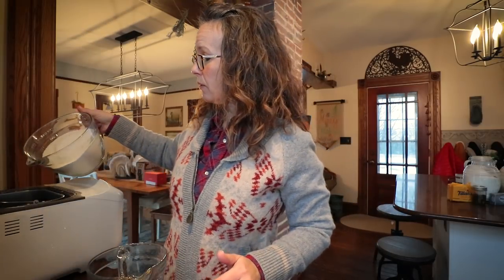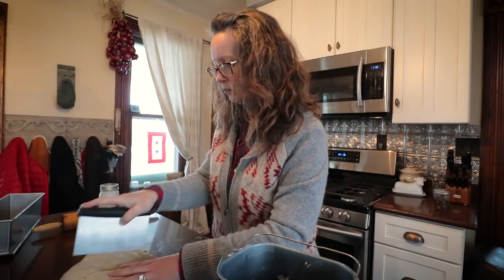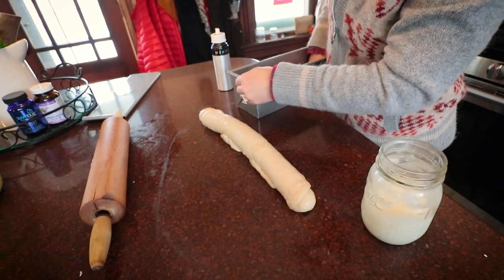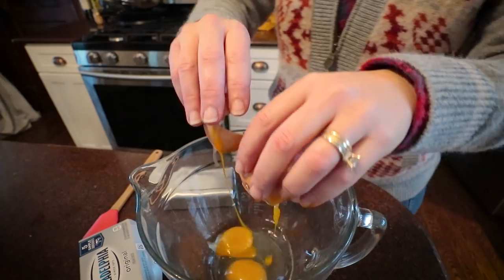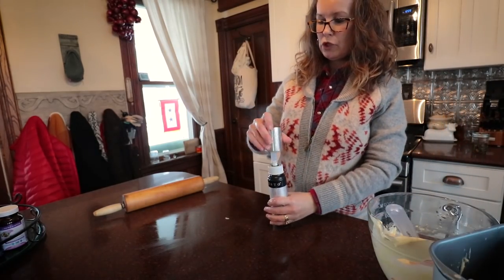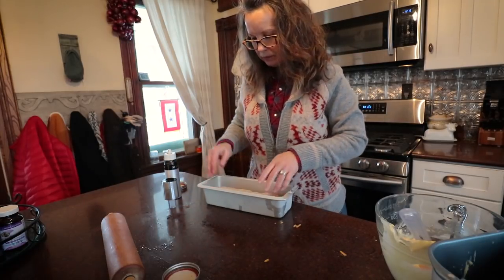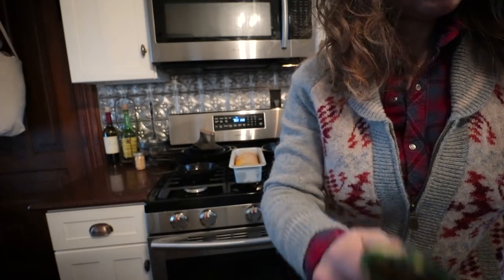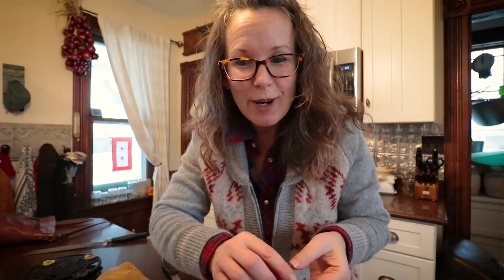ONE Dough Recipe THREE Amazing Breads!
There is no greater glory for a homemaker than to master the art that is "making bread" knowing how to tame your yeast into glorified goodness is a skill certainly worth all the praise.  But let's be real, you have chores to do, laundry that needs folding, kids that need your attention, your chicken just flew the coop... whatever.  This video I will show you how to make 3 simple breads each unique in purpose and flavor from one bread dough recipe.
Hope you enjoy and happy bread making!

Recipe Ingredients:
2 Cup Water
2/3 Cup Sugar
1/4 Cup Oil
1.5 tsp Salt
6 Cups Bread Flour
2 Packages Fast Acting Yeast

Directions:
Put ingredients into break maker in order provided, make a small well in flour and add your yeast.  Use dough setting on your bread maker, hit the start button, and off you go to do something more useful of you time... even if that is watching YouTube :)
Once Bread Machine has completed the dough cycle, lightly knead dough on floured surface and roll out into rectangle.  Roll up and tuck ends under and place in your greased bread pan to complete second rise.  You can do this the old fashioned way and put in a warm area of your home covered with a tea towel or if you happen to have a dehydrator turn on bread setting and let rise 45 mins - 1 hour.  My house is so cold in the winter months it would take for ever to get my bread to rise. When momma wants bread, I want bread NOW!
Once second rise is complete, place in pre-heated 350 oven for 30 mins.  Enjoy all the happy thoughts while you smell your bread cooking.

I hope you enjoy the couple of cheats/tricks to get your bread made when you just don't have time to "make" bread!